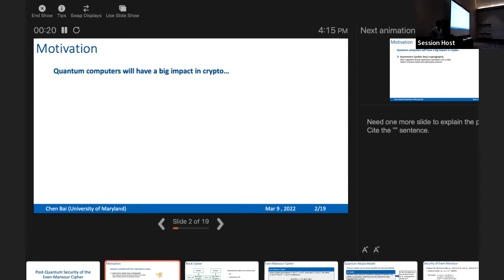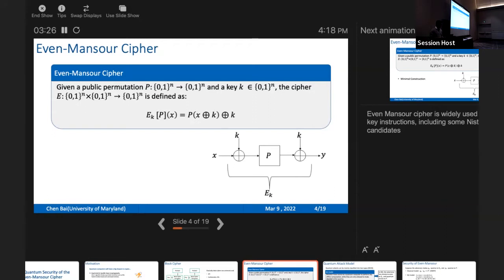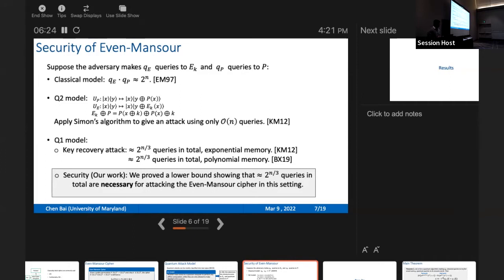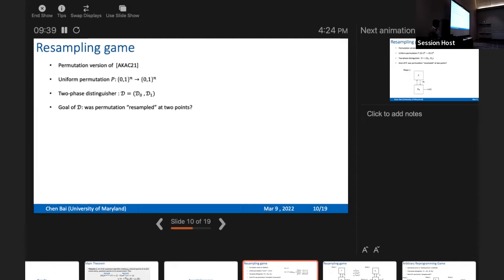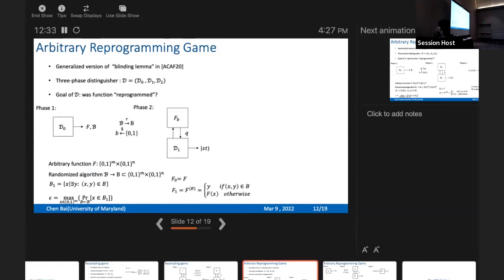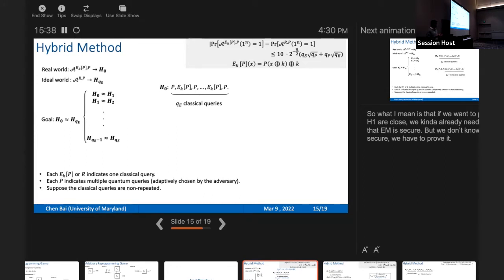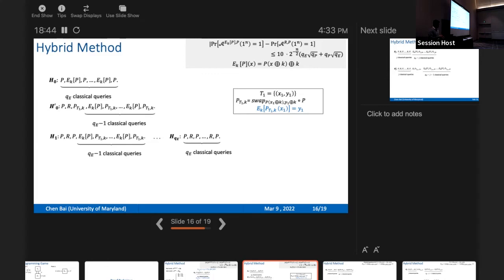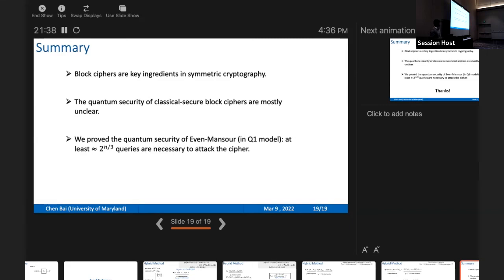QIP 2022 | Post-Quantum Security of the Even-Mansour Cipher (Chen Bai)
Title: Post-Quantum Security of the Even-Mansour Cipher
Authors: Gorjan Alagic, Chen Bai, Jonanthan Katz and Christian Majenz